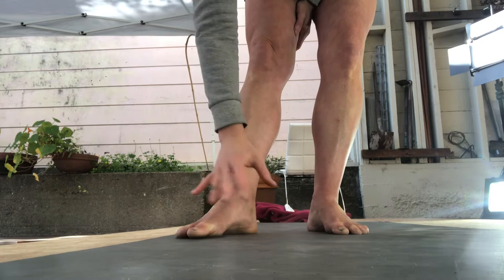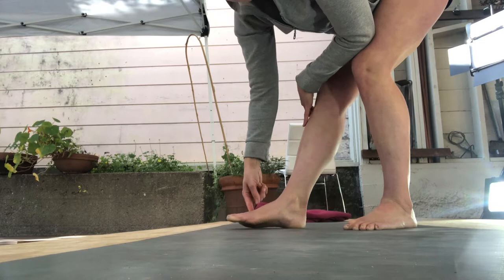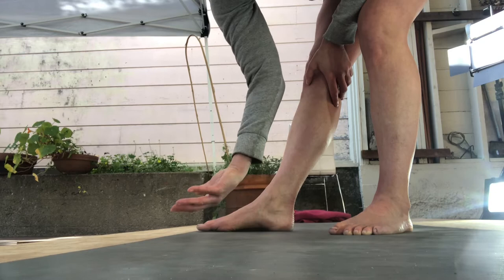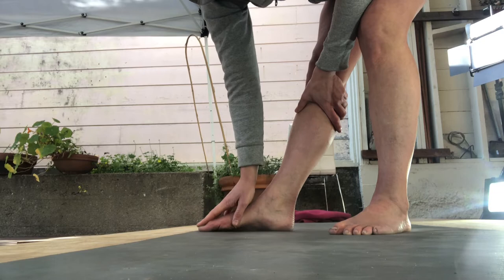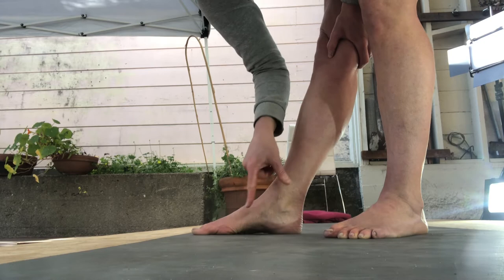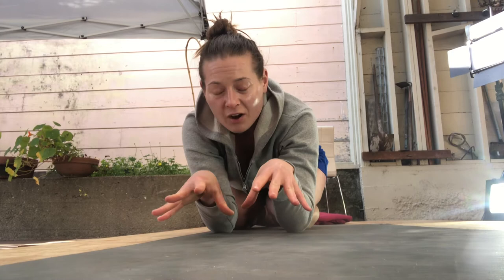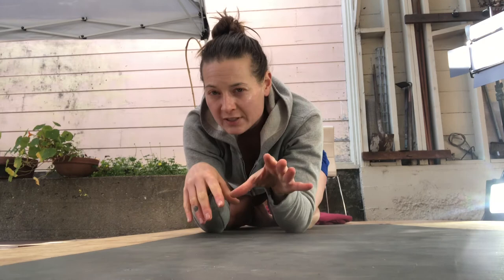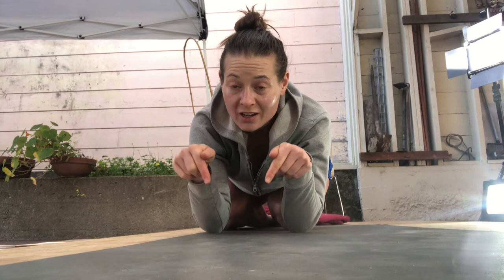Intro to the "short foot" exercise, take 1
My first attempt explaining Dr. Vladamir Janda's "Short Foot" exercise.  This is a POWERFUL but visually subtle movement that is hard to understand on the screen.  I have been doing it for years and my practice of it and the benefits I have felt and the foot awareness it has helped me achieve continues to grow.   I can honestly say this exercise has changed my life and I want more people to understand how to use it in their over all health/strength strategy.

I have watched countless videos and really wanted to make my own in case others struggle to get started with this exercise the way I once did!  And I hope to make another follow up video with a still tighter, and still more thorough presentation, but in the meantime, want to share.

I reference a few times in the video that this is a great exercise for runners because it is my runner friend who inspired the video. BUT this exercise is really the most important thing ANYBODY can do to strengthen and stabilize their feet, which is key for foot, ankle, knee, hip, and back heath.

A factor that that is missing from this explanation (that I will explain more when I follow up) is the foot-to-core sequencing that really brings this movement to life (Dr Emily Splichal speaks extensively about this).  While short foot is definitely a foot strength/stability exercise, it is also so much more (but start with what I have presented here and just work on the foot, first)!  By activating the muscles in our feet, we are facilitating tensioning of our connective tissue, and activation muscles higher up in our body so that we can coordinate our feet with our center of gravity.  This engagement helps us get athletically grounded, "in" the floor to move with strength and injury prevention, and in a way that feels (and IS) unmistakably more powerful, balanced, and athletic.  Sadly, feelings and physical sensations aren't so easily captured in words, but those are some of the best I have come up with to help you know when you are doing the exercise for the intended benefit.

Practice! Don't be discouraged if you feel nothing or your foot just cramps!  You will have a breakthrough!